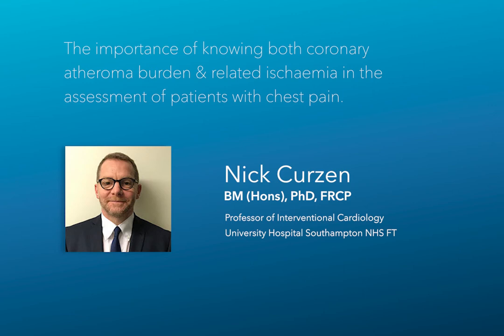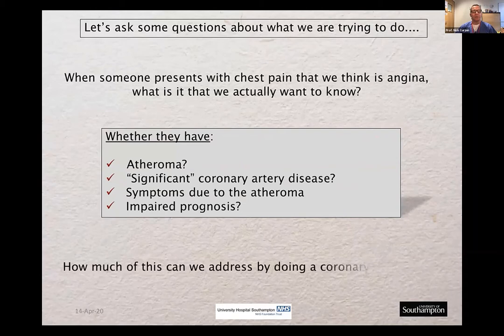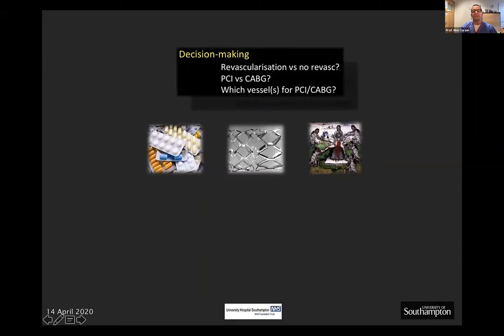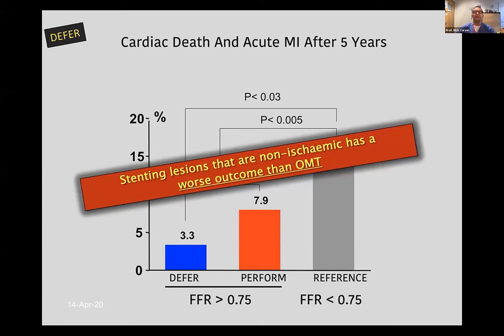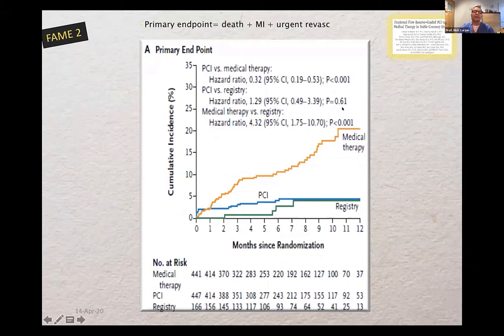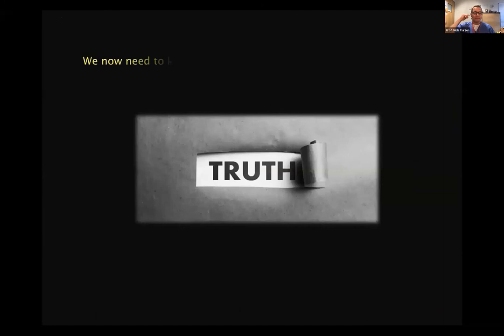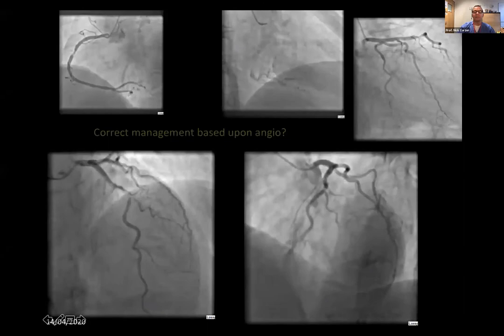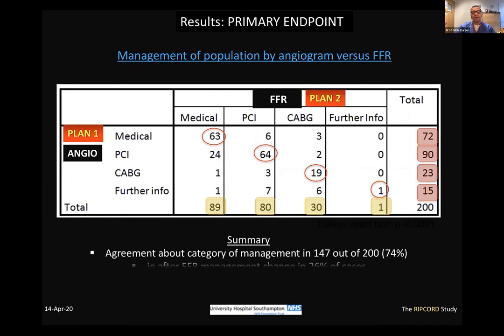Anatomy and Physiology Are Not the Same: Lessons from the Invasive World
Prof. Nick Curzen discusses the importance of coronary physiology and the disconnect between anatomy and physiology.